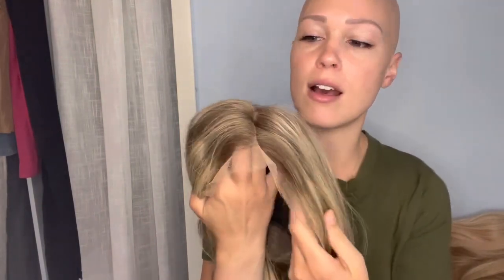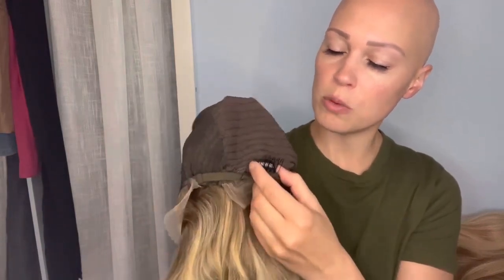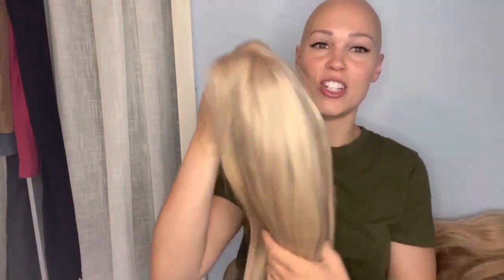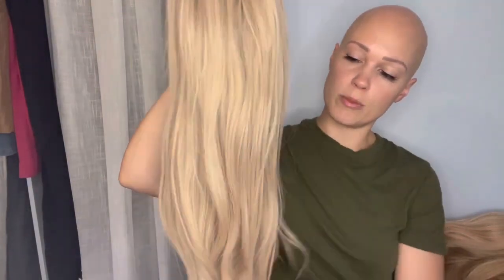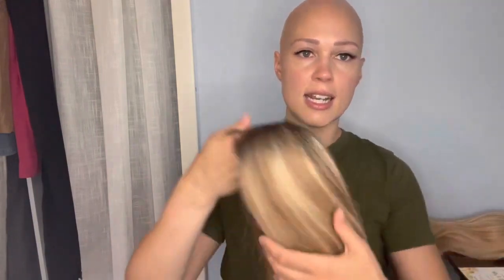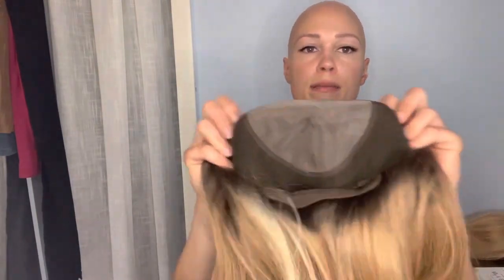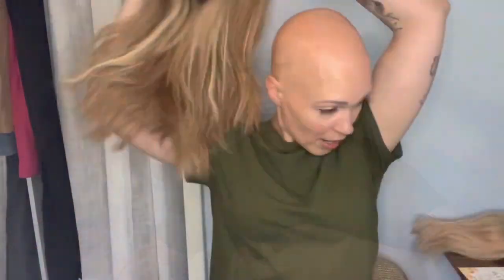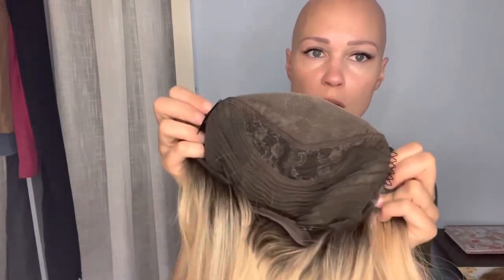Blonde wigs Brighten up your summer life. 💕| Human Hair Wig Review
Welcome to UniWigs Channel.

Color: 8C-60 Taupe Blonde

Color: 653R Light Ash

Color: 01R (Almond Frost)

Color: 622R Venice Blonde

The UniWigs channel is a full collection of UniWigs toppers, UniWigs human hair wigs, UniWigs synthetic wigs, UniWigs LaVivid hairstyles, and UniWigs hair extensions. In this channel, you will find more reviews and tutorials.